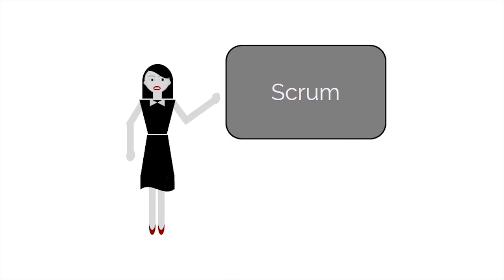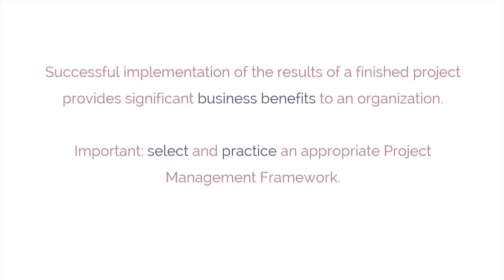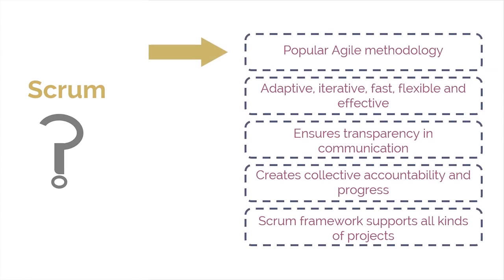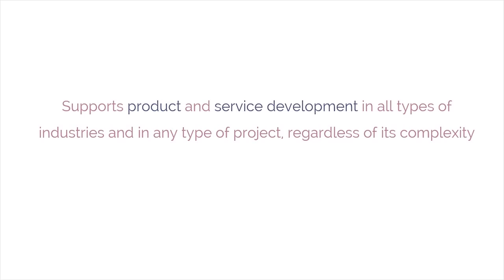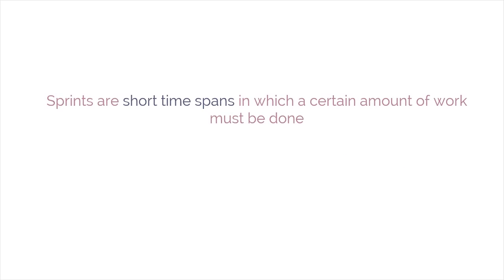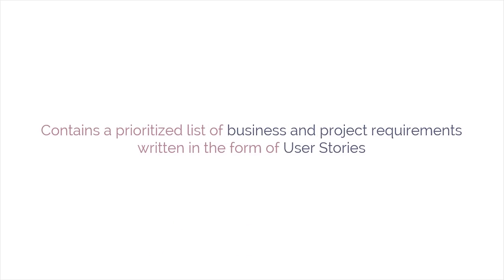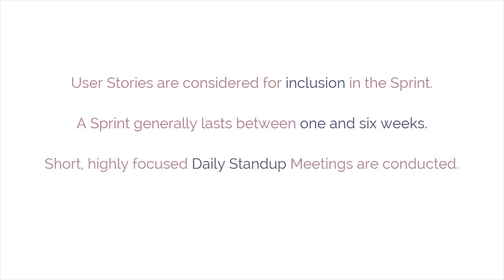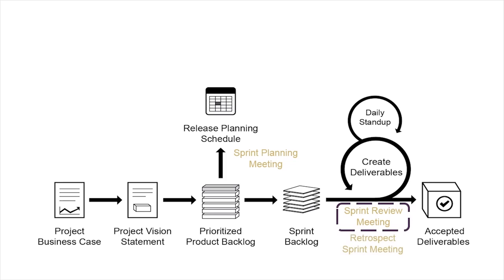Be Agile Certified with SCRUMstudy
This video explains how to become an agile certified with SCRUMstudy.It gives a detailed information about scrum principles and practices having a greater impact.